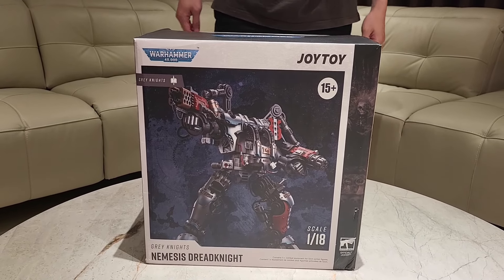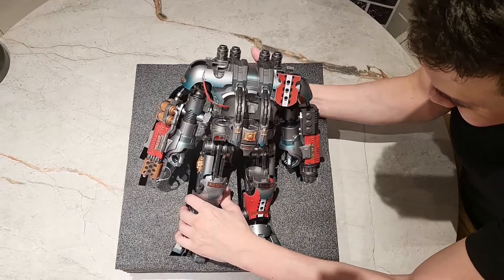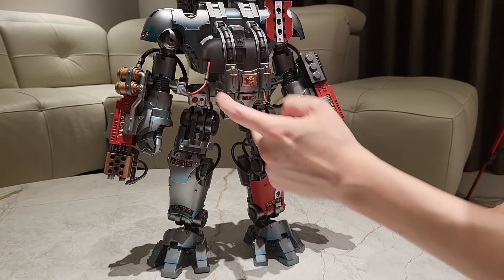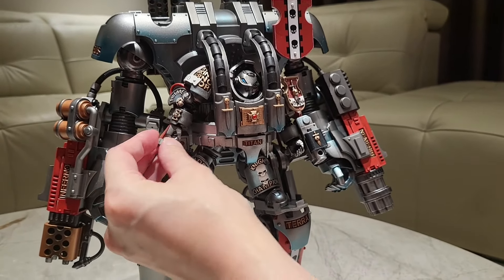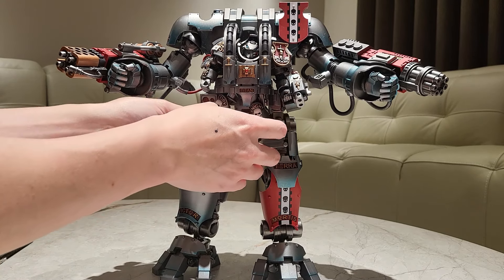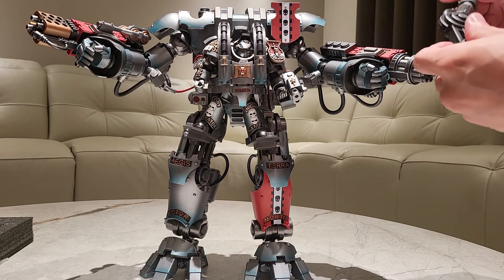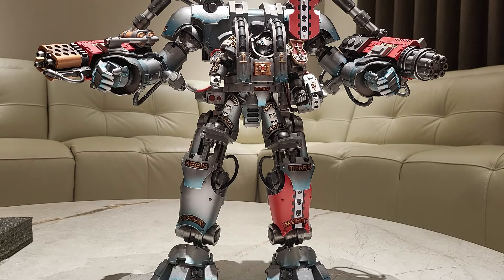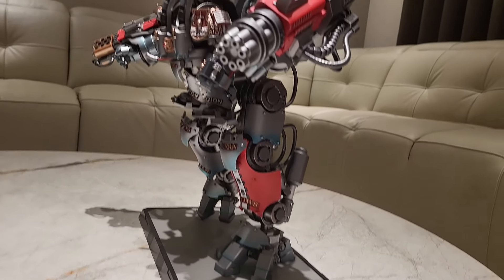Unboxing JoyToy x Warhammer 40K Grey Knights NEMESIS DREADKNIGHT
Unboxing my BIG BOI and this things absolutely colossal!!
As usual if you got any Q's regarding this piece hit me up on comments!!
Thanks for the sub and likes guys💖